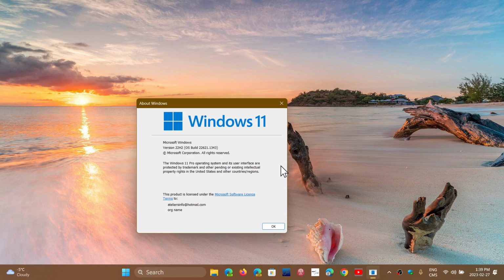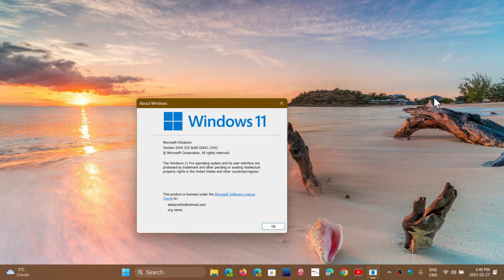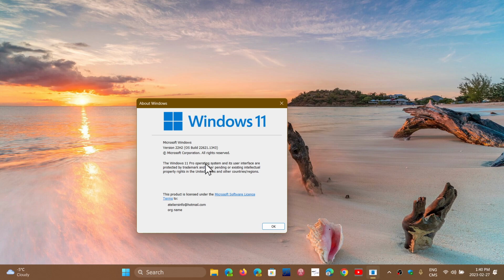Windows 11 22H2 BETA channel Insiders have until March 8th 2023 to change channel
If you were stuck on BETA channel with build 21623, now it the time to return to the stable channel with build 21621, until March 8th 2023